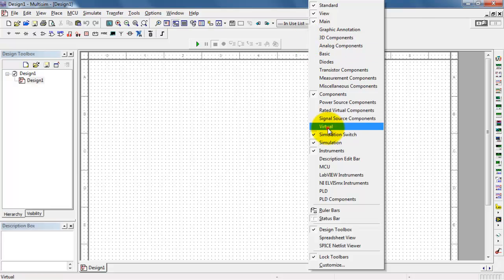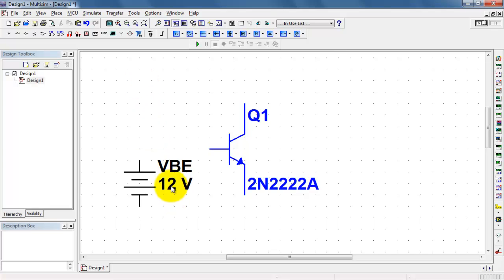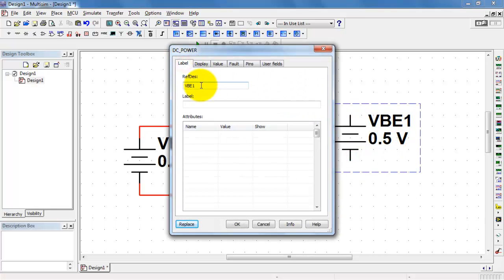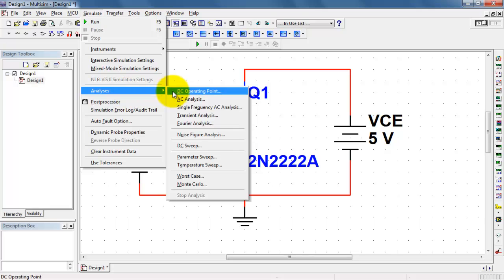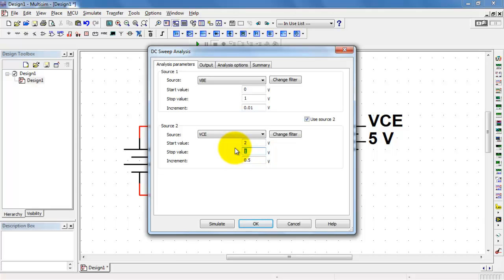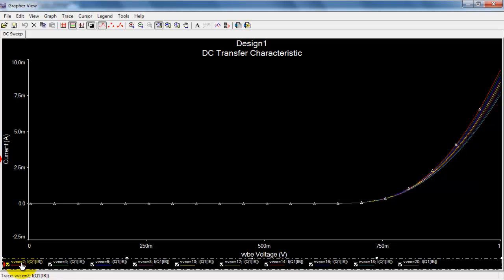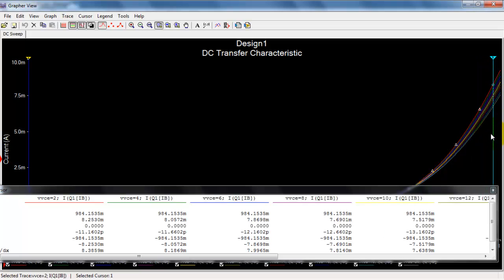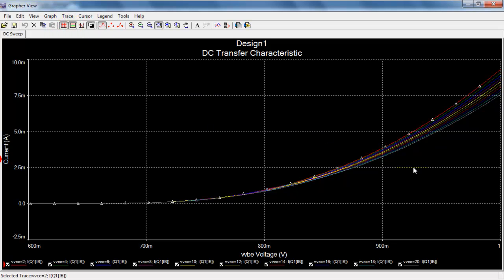NI Multisim: BJT base characteristic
Use a nested DC Sweep analysis to plot the base characteristic of an
NPN bipolar junction transistor (BJT); the base characteristic is base
current vs. base-emitter voltage at various levels of collector-emitter
voltage.